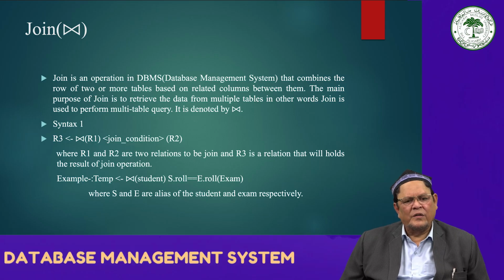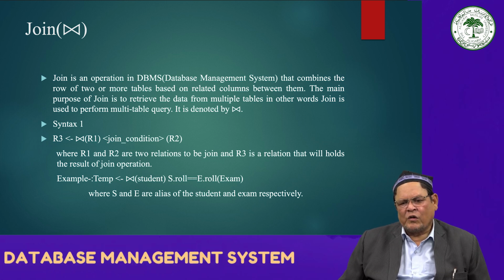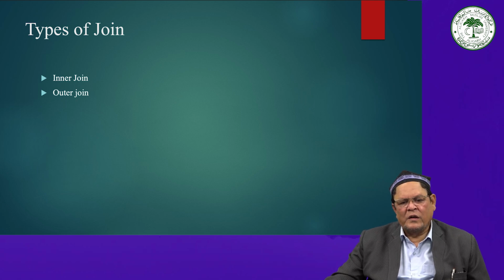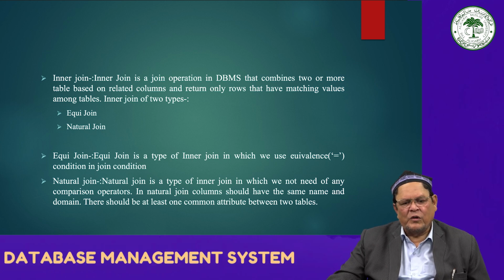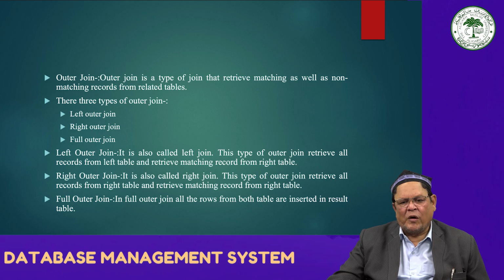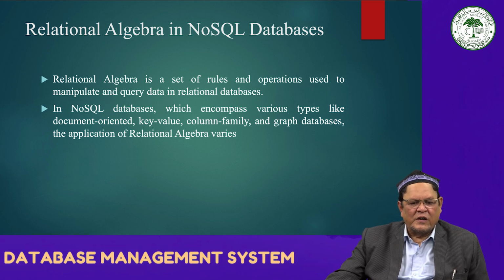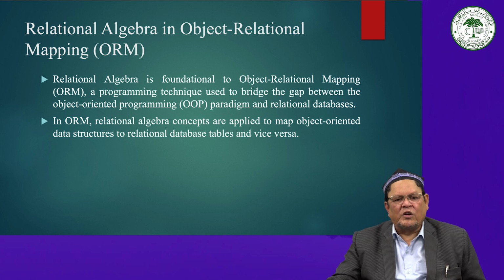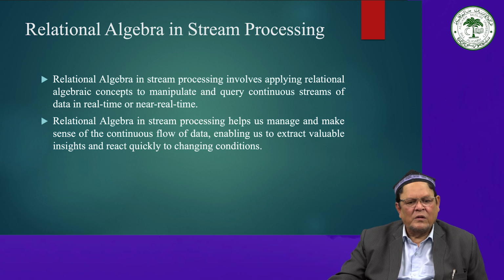Relational algebra, Fundamental Operation - Part II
Relational Algebra, Fundamental Operators